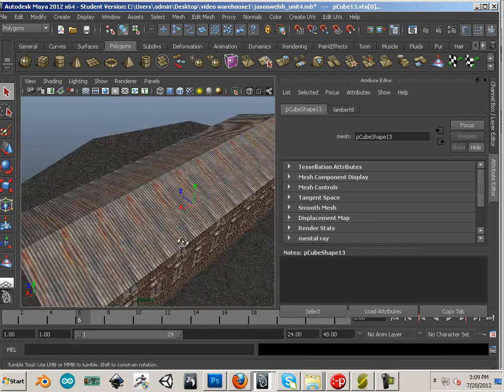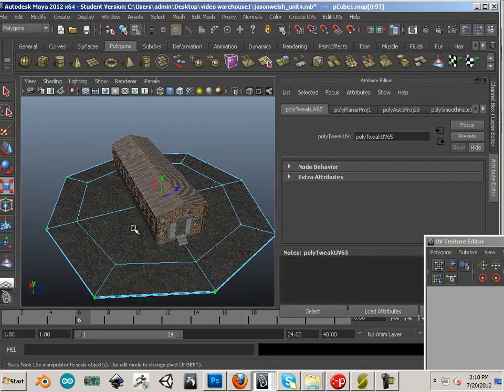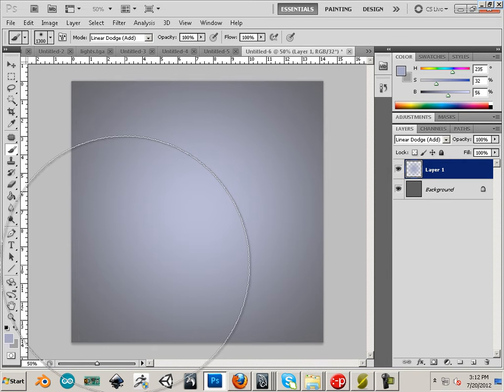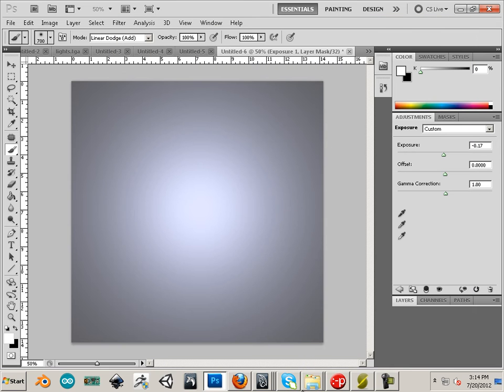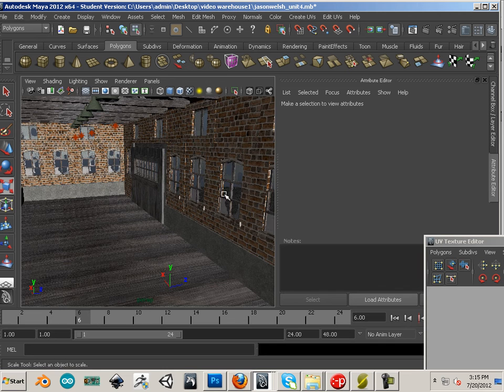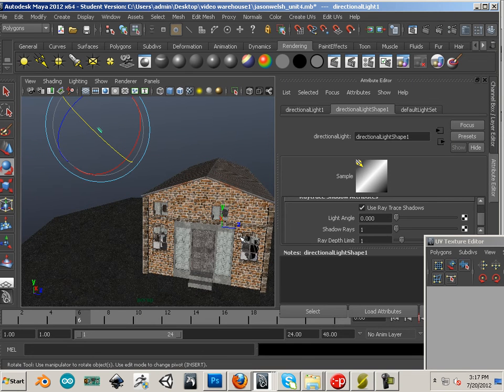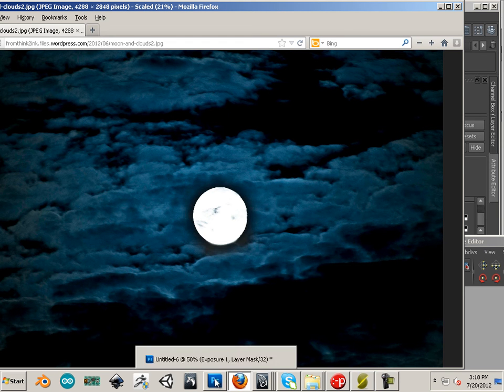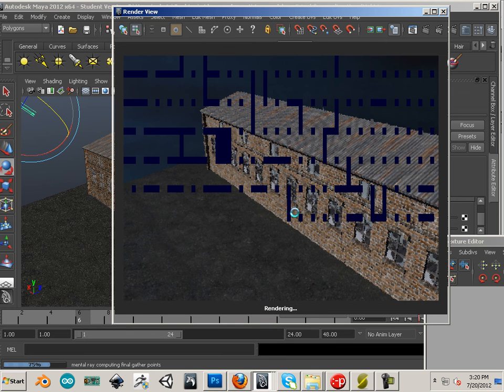0413 Sky lights